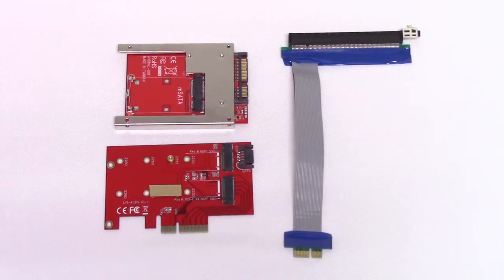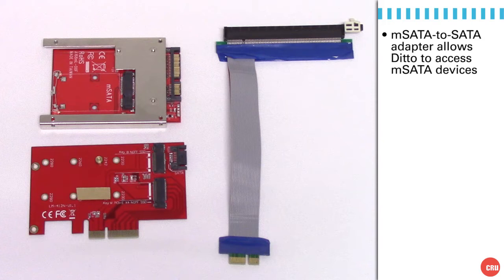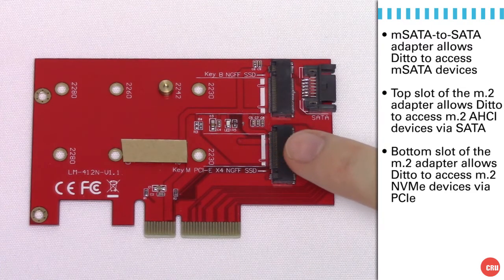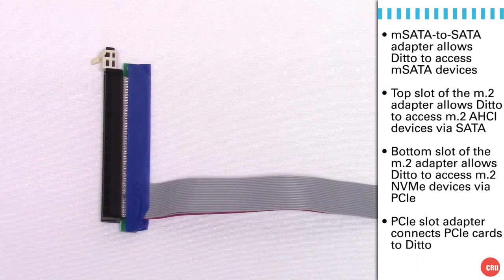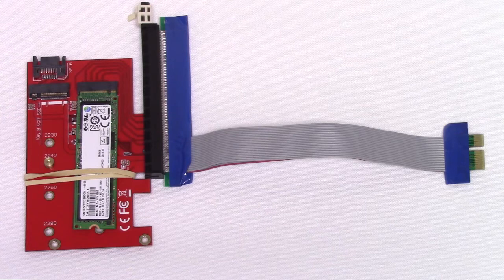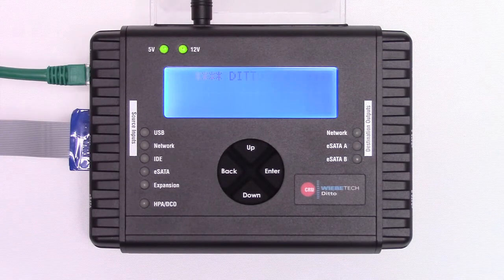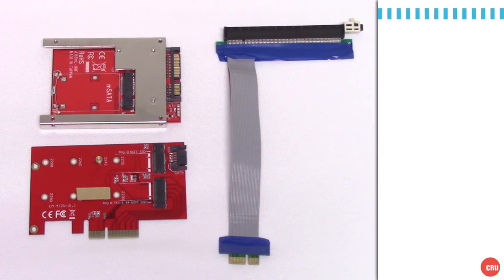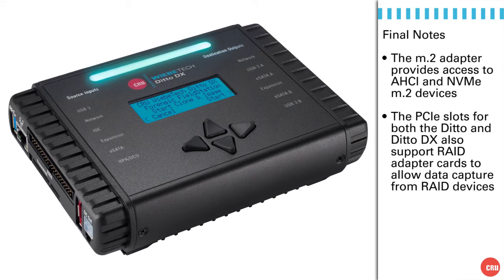How to Image a PCIe SSD with Ditto DX Forensic FieldStation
Learn how to use PCIe devices with the Ditto and Ditto DX Forensic Fieldstation products from CRU. CRU's Ditto PCIe Kit allows you to access mSATA and AHCI and NVMe m.2 SSD drives and perform data analysis, eDiscovery, logical imaging, cloning, and forensic investigations on them.

The Ditto® DX Forensic FieldStation is the latest addition to the Ditto Forensic FieldStation family, with the same great usability features as the original Ditto device.

Ditto DX performance has been optimized for various forms of media, including SSDs, NVMe/PCIe, hard drives, SD and CF cards, and others.